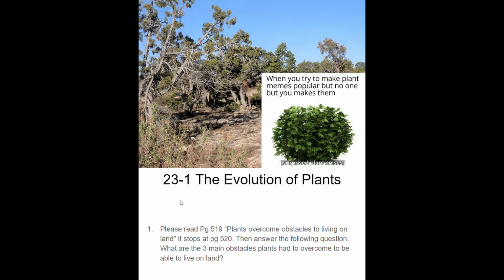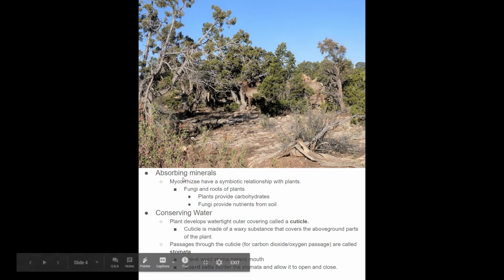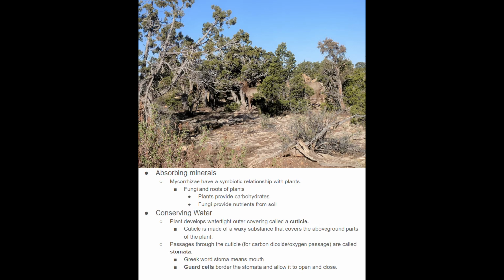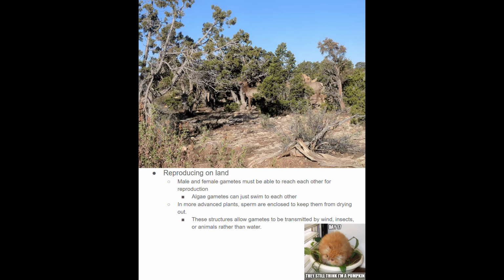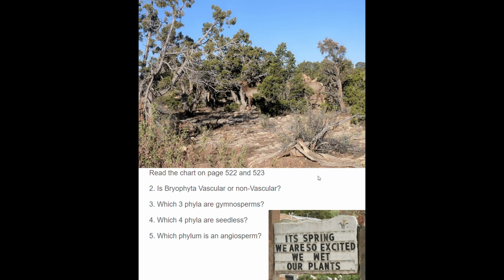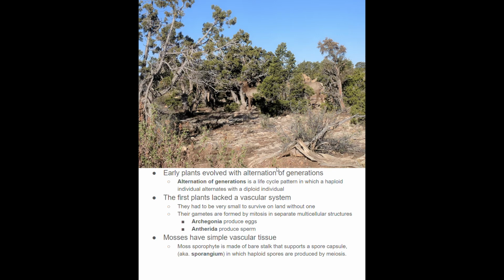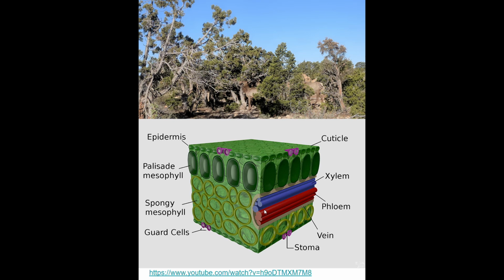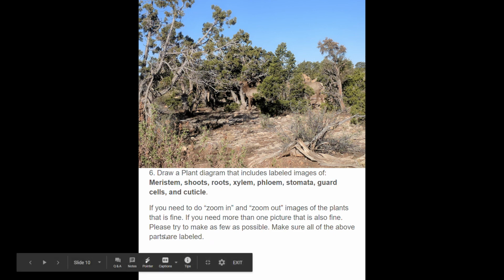Chapter 23 Overview of Plants Google Slides Google Chrome 2020 03 31 23 31 17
Again I apologize for the coughing. It will go away eventually!